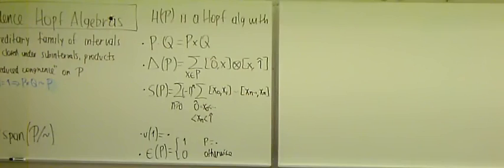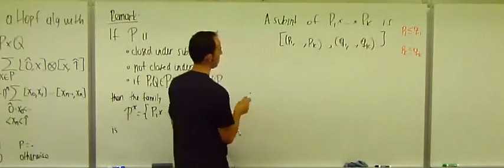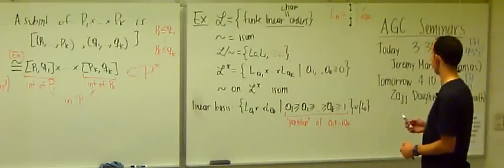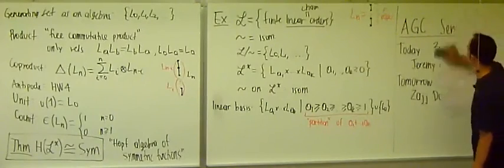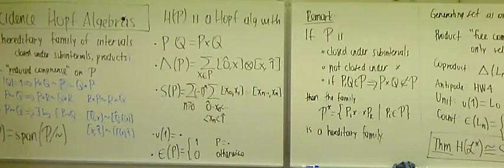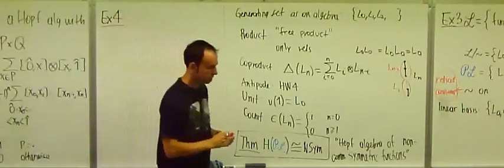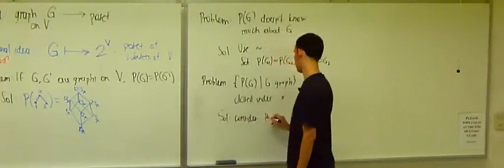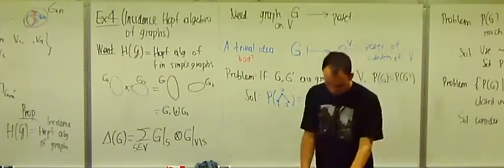Lecture 15 . Hopf Algebras and Combinatorics (Federico Ardila)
Spring 2012